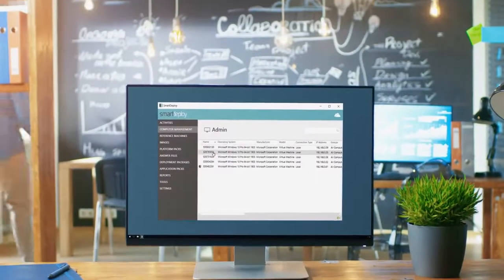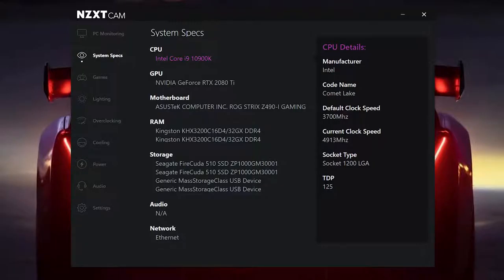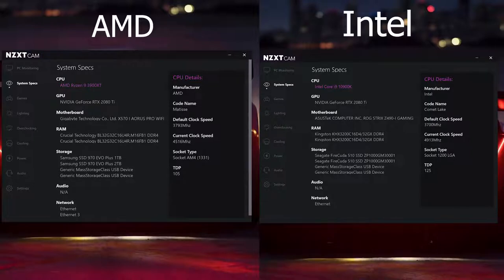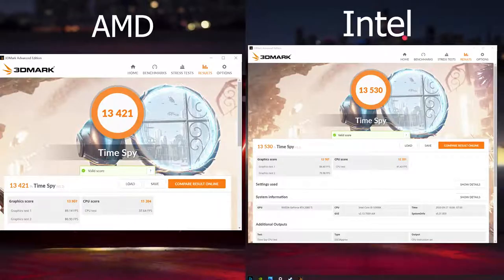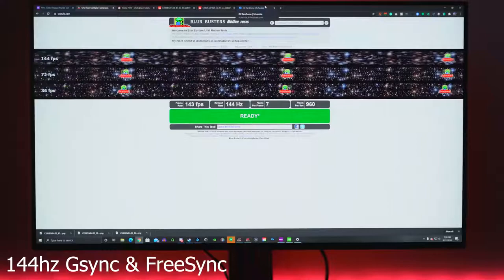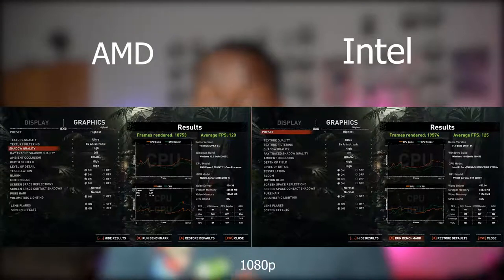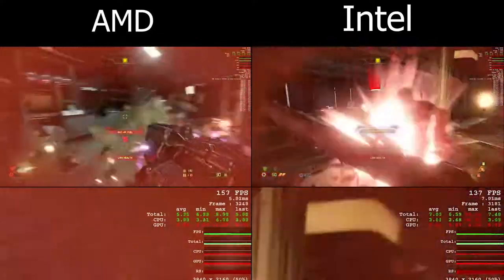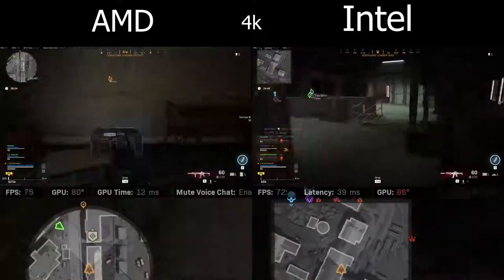INTEL 10900k vs AMD 3900XT:The Best Gaming PC???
AMD 3900XT

INTEL 10900K

LG 27GN950 4K Monitor

Looking to build your next high-performance gaming machine. which processor should you pick the Intel 10900k or AMD's 3900X?

Gear Nanlite Pavotube